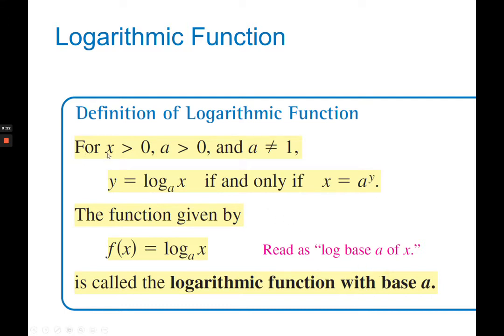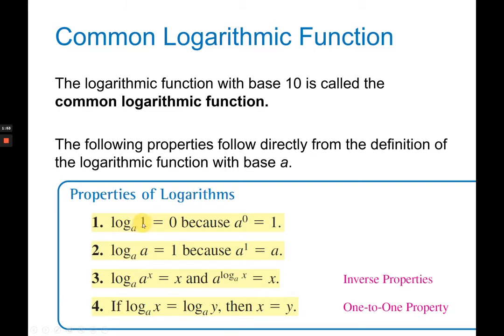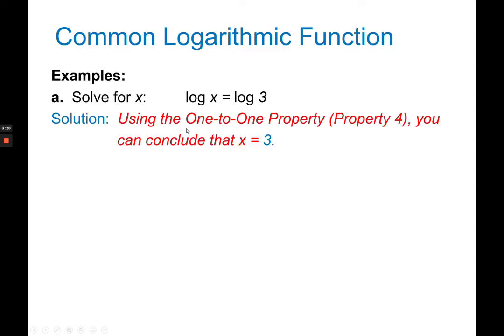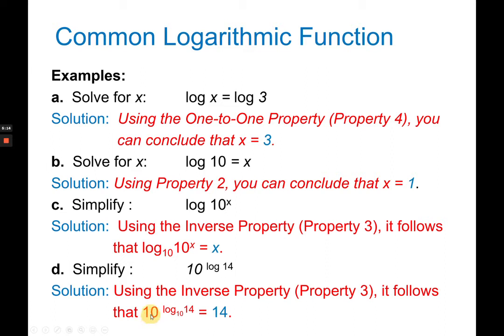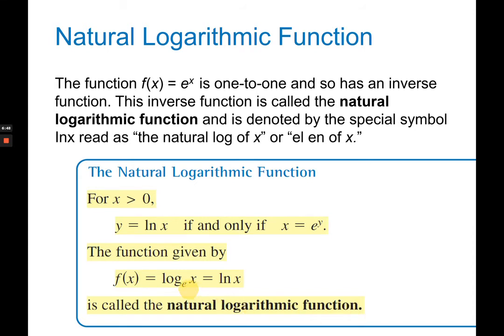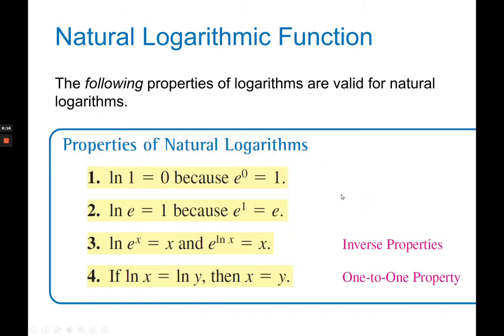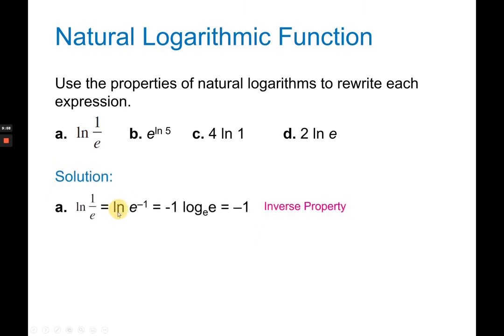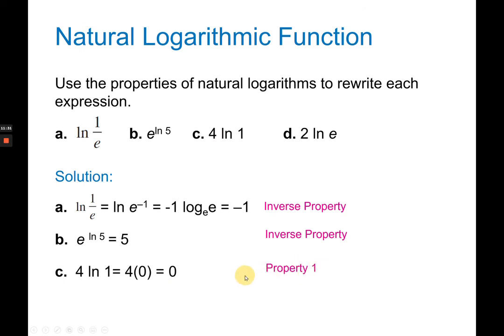Common and Natural Logarithms